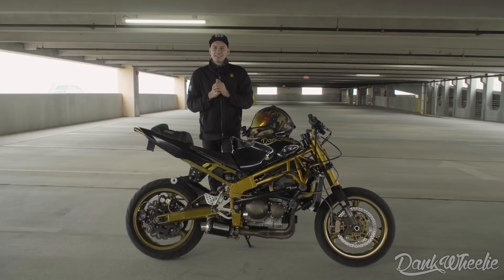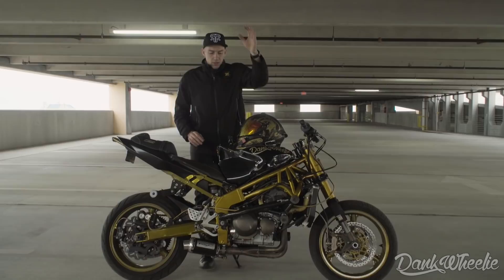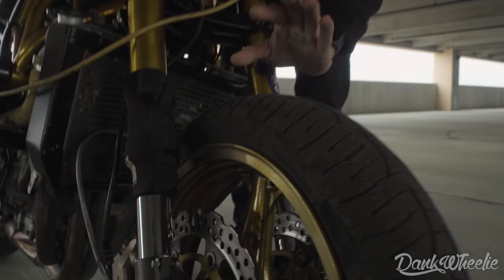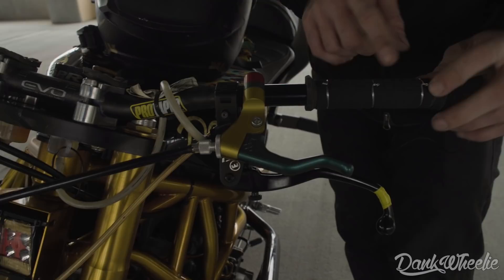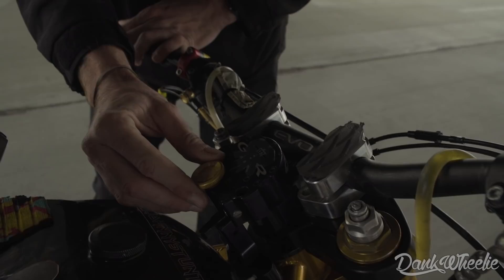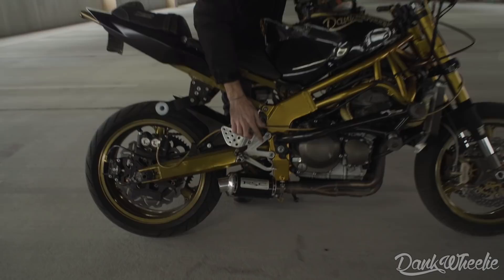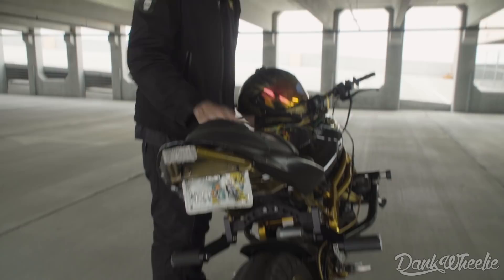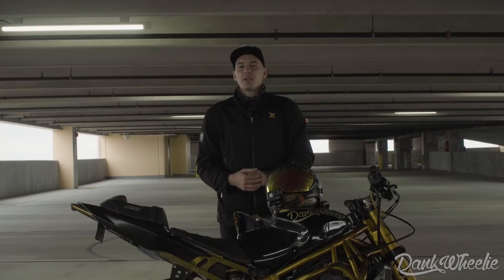Stunt Tips: How A Motorcycle Becomes A Stunt Bike!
A complete walk around of my 2004 Kawasaki Ninja Zx6r stunt bike converted from a stock sport bike! All the parts needed for stunt riding and an explanation on their purpose. At the end of the day building a stunt bike is all about creativity!

About DankWheelie:
Hello! my name is Mike, I'm a 26 year old Filmmaker from Florida with a passion for riding!

Some of my types of post's include tutorials, How-to's, Product Reviews, Stunt Riding, Motorcycle Stunts, Group Riding, Life Blogs, Daily Vlogs, Skits, Music Videos and Collaborations with other channels.

BIKES:
Street bike - 2019 Kawasaki Ninja ZX6R
Stunt Bike - 2004 Kawasaki Ninja ZX6R (636)
Supermoto - 2019 Honda CRF 450L

GEAR:
Helmet Camera
Vlog Camera